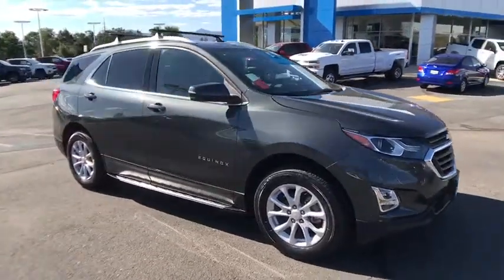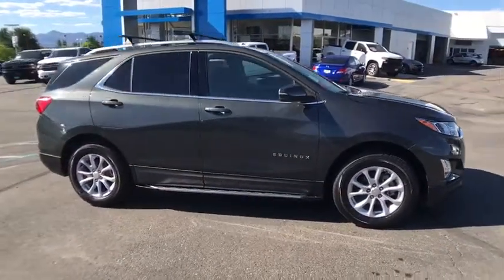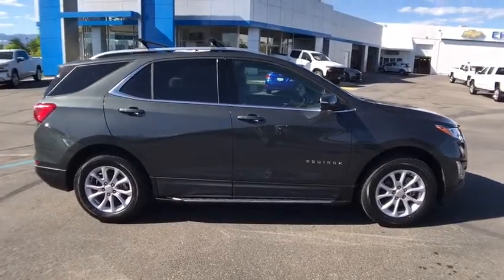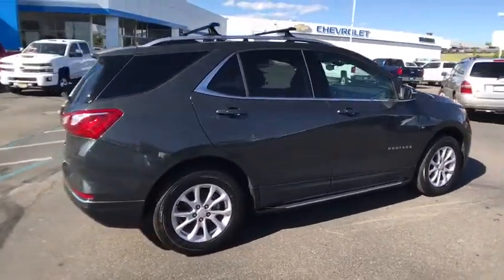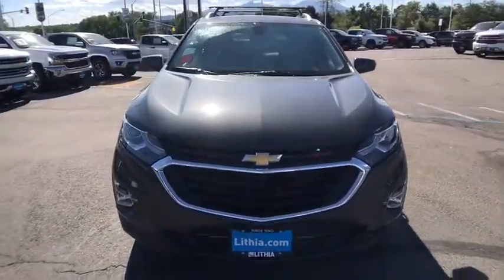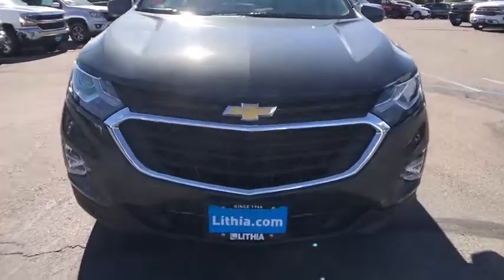2019 Chevrolet Equinox Redding, Eureka, Red Bluff, Chico, Sacramento, CA KS584166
New 2019 Chevrolet Equinox available in Redding, California at Lithia Chevrolet Redding. Servicing the Eureka, Red Bluff, Chico, Sacramento, CA area.
2019 Chevrolet Equinox AWD 4dr LT w/3LT - Stock#: KS584166 - VIN#: 3GNAXWEU1KS584166

FUEL EFFICIENT 38 MPG Hwy/28 MPG City! LT trim NIGHTFALL GRAY METALLIC exterior and JET BLACK interior. Satellite Radio Back-Up Camera iPod/MP3 Input WiFi Hotspot Onboard Communications System DRIVER CONFIDENCE PACKAGE CLICK ME! KEY FEATURES INCLUDE: All Wheel Drive Back-Up Camera Satellite Radio iPod/MP3 Input Onboard Communications System Aluminum Wheels WiFi Hotspot. MP3 Player Keyless Entry Privacy Glass Child Safety Locks Steering Wheel Controls. OPTION PACKAGES: LPO HIT THE ROAD PACKAGE includes (VLL) Roof rack cross rails LPO and (VXW) Molded assist steps LPO TRANSMISSION 6-SPEED AUTOMATIC ELECTRONICALLY-CONTROLLED WITH OVERDRIVE includes Driver Shift Control (STD) DRIVER CONVENIENCE PACKAGE includes (BTV) Remote Start (CJ2) dual-zone automatic climate control (KA1) driver and front passenger heated seats (N34) leather-wrapped steering wheel (VY7) leather-wrapped shift lever (UG1) Universal Home Remote and (TB5) power liftgate Does not include (TB5) power liftgate.) DRIVER CONFIDENCE PACKAGE includes (UD7) Rear Park Assist (UFG) Rear Cross Traffic Alert (UKC) Lane Change Alert with Side Blind Zone Alert and (DWK) outside heated power-adjustable manual-folding body-color mirrors with turn signal indicators AUDIO SYSTEM CHEVROLET INFOTAINMENT 3 SYSTEM 7 DIAGONAL COLOR TOUCHSCREEN AM/FM STEREO. Additional features for compatible phones include: Bluetooth audio streaming for 2 active devices voice command pass-through to phone Apple CarPlay and Android Auto capable. (STD) ENGINE 1.6L TURBO DIESEL DOHC 4-CYLINDER (137 hp [102.0 kW] @ 3750 rpm 240 lb-ft of torque [325.0 N-m] @ 2000 rpm) (STD). EXPERTS REPORT: Great Gas Mileage: 38 MPG Hwy. Horsepower calculations based on trim engine configuration. Fuel economy calculations based on original manufacturer data for trim engine configuration. Please confirm the accuracy of the included equipment by calling us prior to purchase.